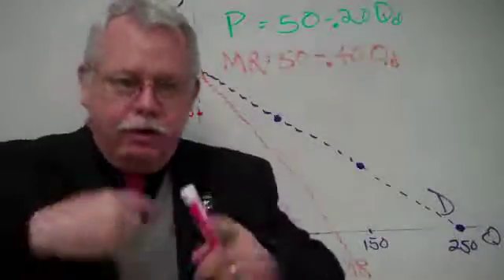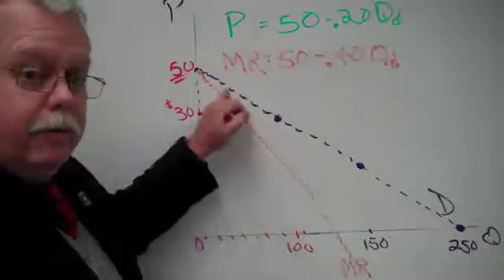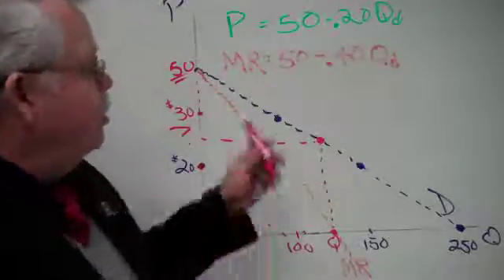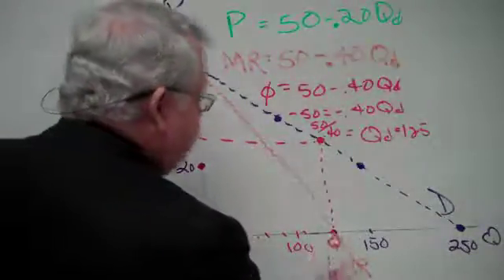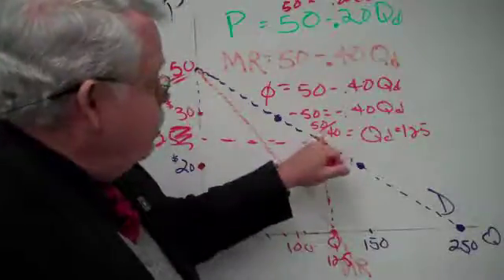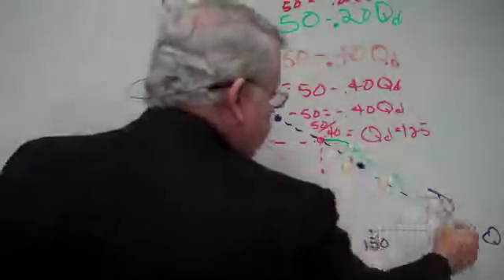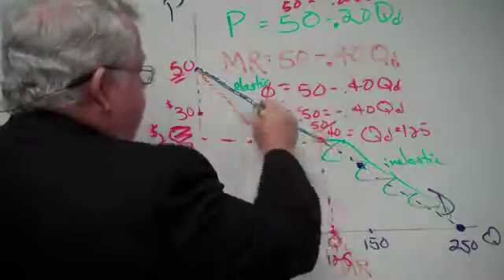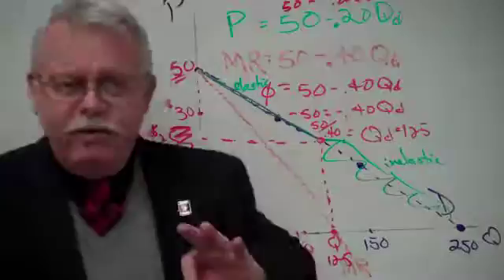Linear Demand Analysis III.mp4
Continuation of demand estimation, marginal revenue determination, and profit maximization.